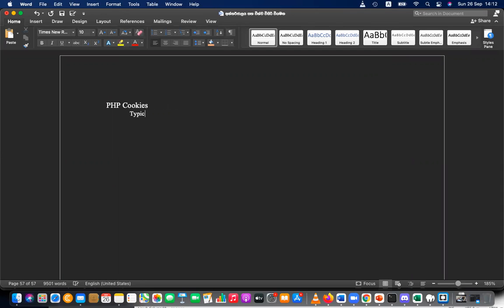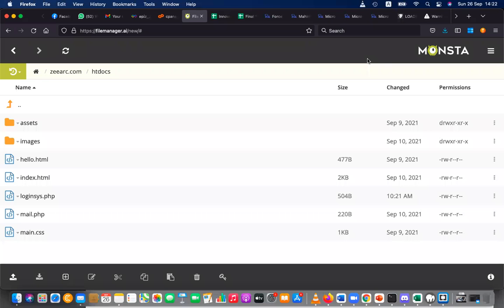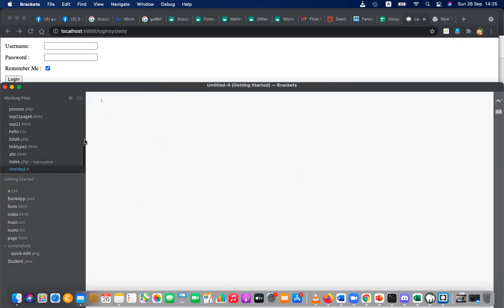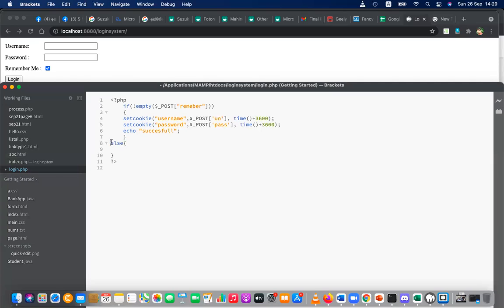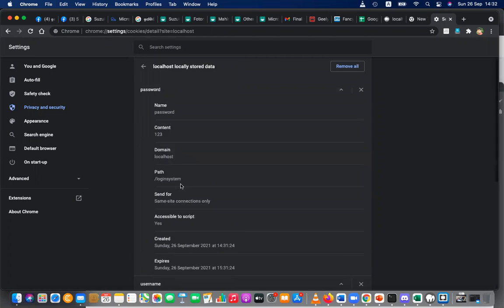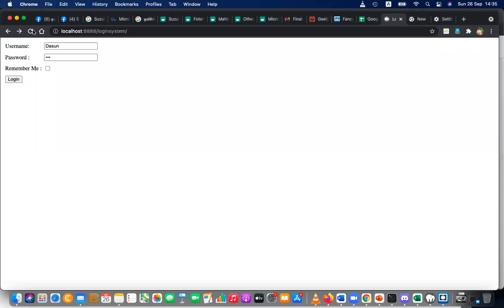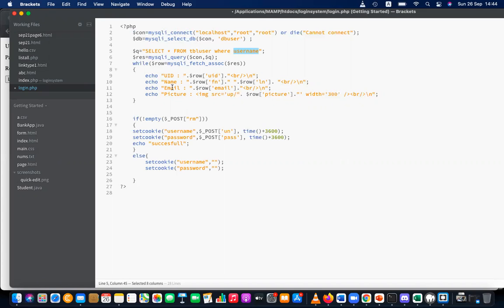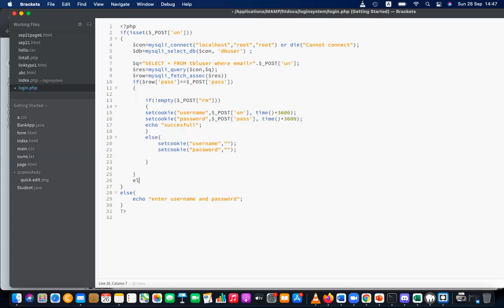2021 09 26 Teen Programmer PHP Cookie based login P1